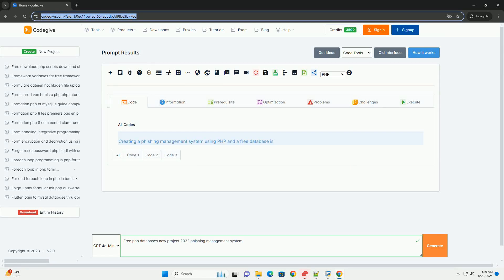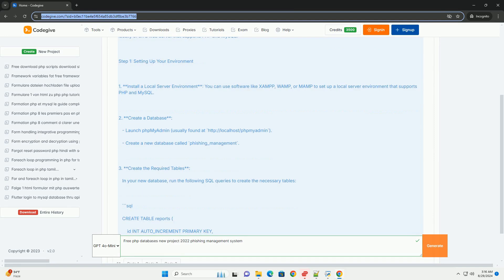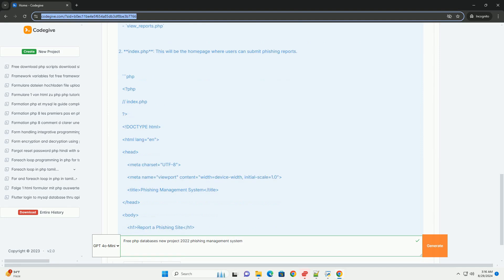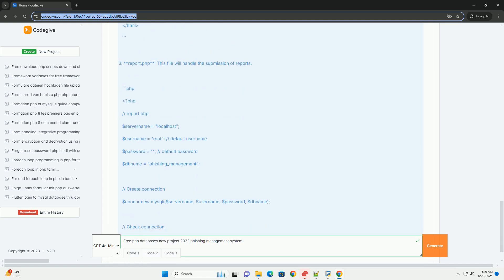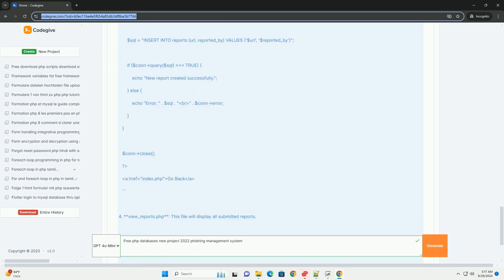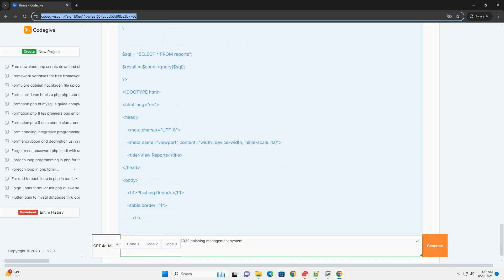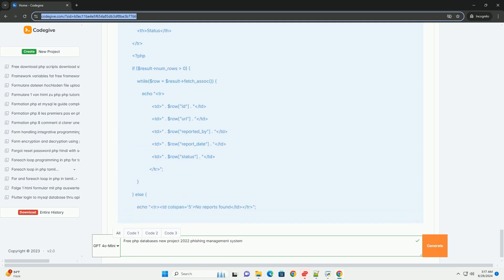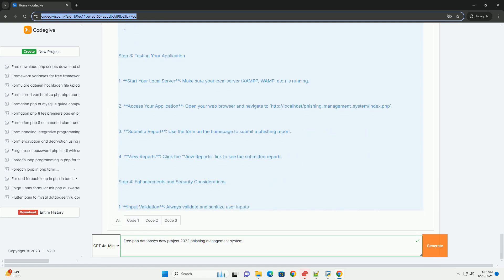Free php databases new project 2022 phishing management system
the free php databases project, initiated in 2022, focuses on developing a comprehensive phishing management system aimed at enhancing online security. this system serves as a centralized platform for identifying, managing, and mitigating phishing threats. it allows users to report suspected phishing attempts, enabling the collection and analysis of data to identify patterns and emerging threats. the project emphasizes user-friendly interfaces, ensuring that both technical and non-technical users can navigate the system with ease. it incorporates features such as real-time alerts, detailed reporting, and an extensive database of known phishing sites. the collaborative nature of the project invites contributions from developers and cybersecurity experts, fostering a community-driven approach to combating phishing. by leveraging php and database technologies, the system aims to provide an effective tool for organizations to protect their users and assets against phishing attacks, ultimately promoting safer online experiences.

colt python 2022
colt python 2022 serial numbers
colt python 2022 problems
python 2022.8.1 vsix
python 2022

colt python 2022
python 2022.8.1 vsix
python 2022
python island 2022
python 2022 question paper
2022 python challenge winners
python sql databases
python vector databases
python databases postgresql
python databases example
python graph databases
python supported databases
python databases
python databases github